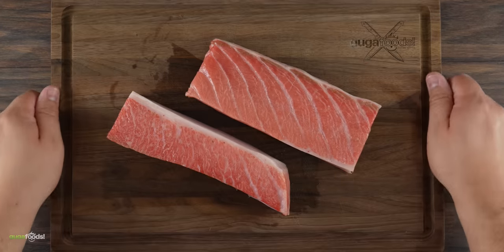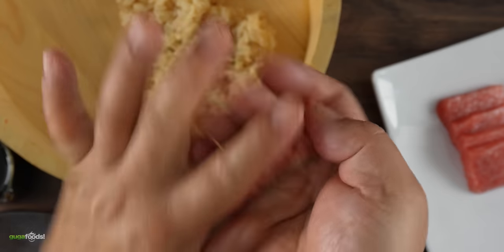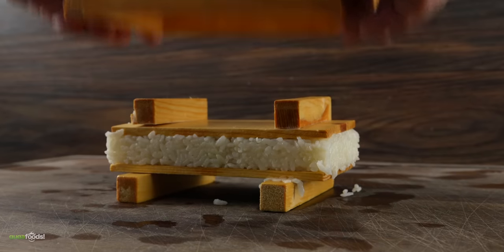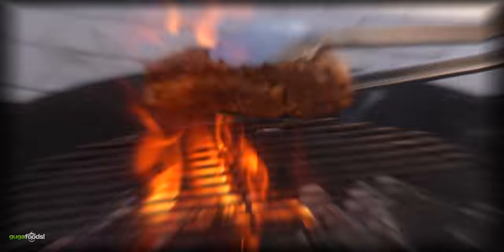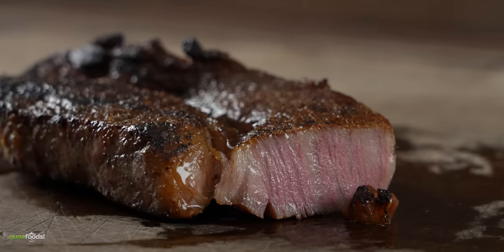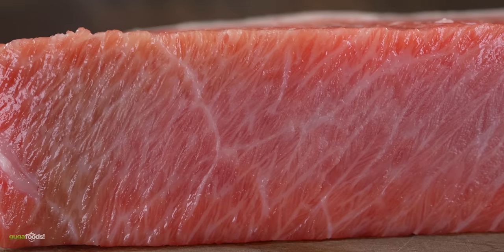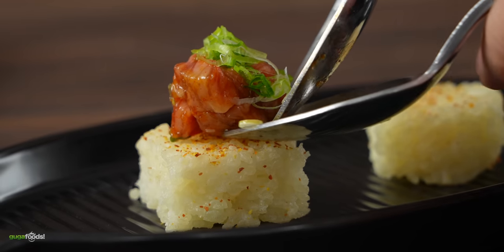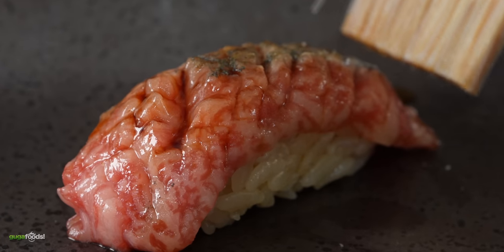We tried the IMPOSSIBLE to find meat and It’s NOT wagyu!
to get started on your first purchase and receive a FREE 1-year supply of Vitamin D3+K2 and 5 travel packs.

AG1 by Athletic Greens is a comprehensive, nutrition drink engineered to fill the nutritional gaps in your diet and support your body’s nutritional needs across four pillars of health: Gut health, Immune support, Energy and Recovery! It’s packed with 75 vitamins, minerals, whole-food sourced ingredients and combines the perfect amount of micronutrients, absorption and taste to jumpstart your daily routine. AG1 is available in the US, Canada, UK and Europe.

* Guga MERCH *
* MAIL TIME Want to send something?
13876 SW 56th Street (№128)

* Check out Chef Hiro's Channel: @DiariesofaMasterSushiChef
* Check out Chef's Mike Instagram @ChefMike_Collantes

* Steaks by Grand Western Steaks

* The link below has EVERYTHING I USE *